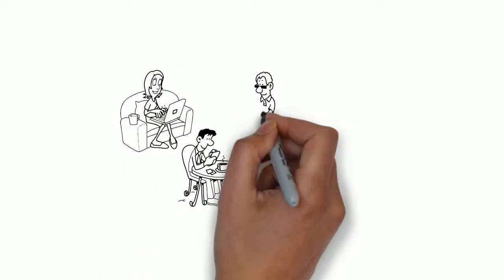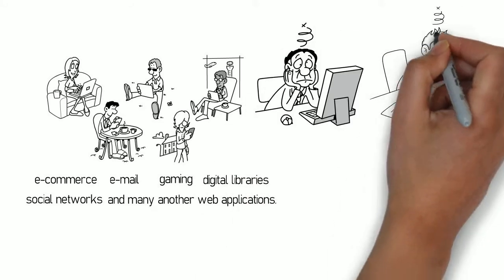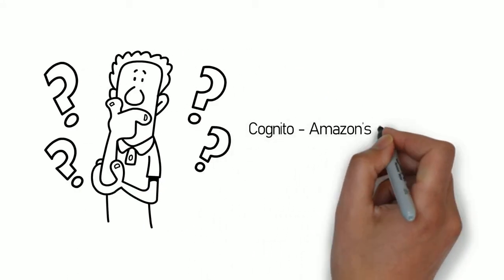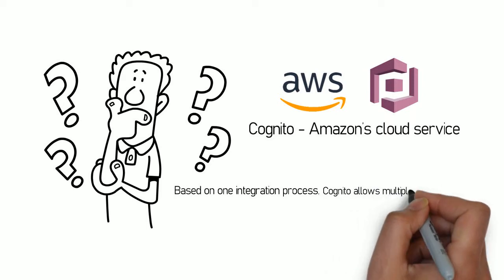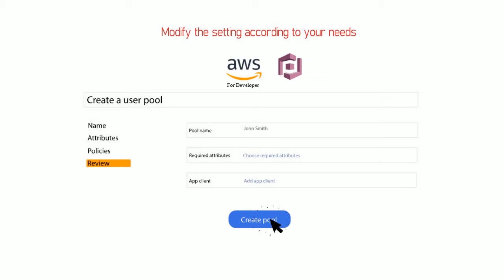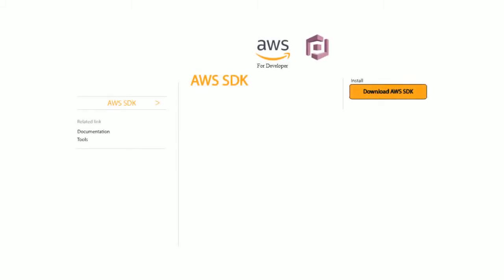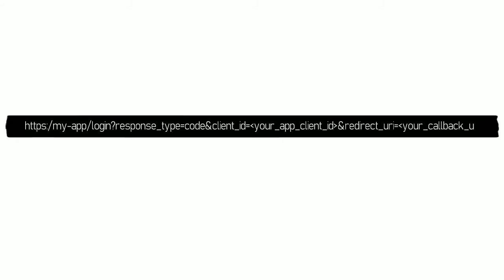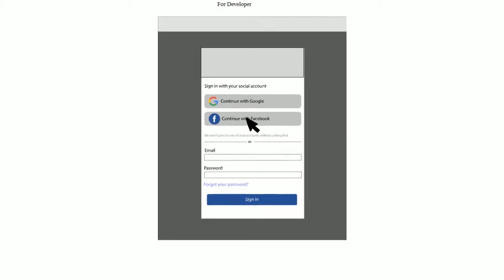Softjourn: Solving multiple login problems with Amazon Cognito Service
Softjourn recently developed a proof of concept to find out how to resolve multiple login problems in relation to the Tamtoto scanning app. This solution uses Cognito — Amazon's cloud service for authentication. Thanks to that, we do not have to deal with the high-risk security issues, like storing login credentials because everything is handled by AWS.